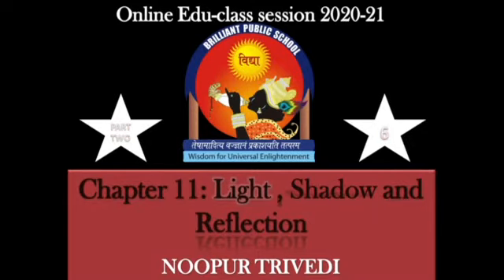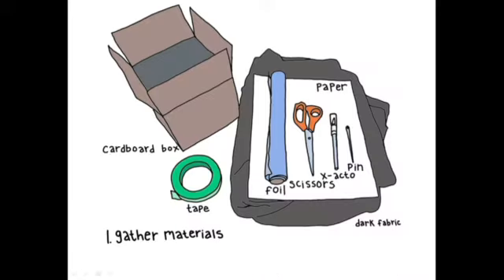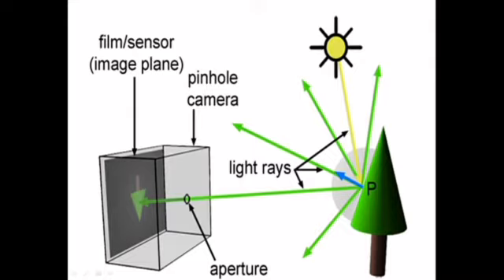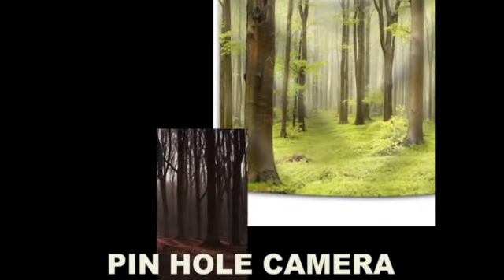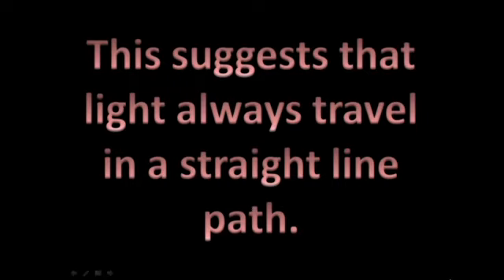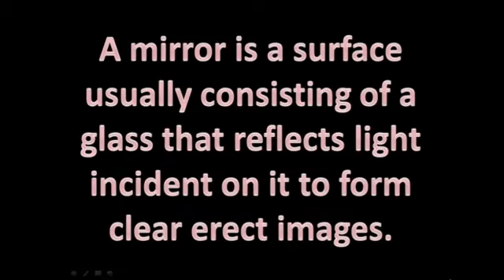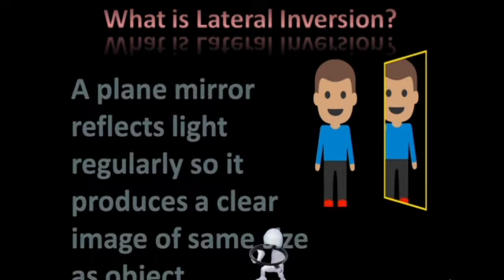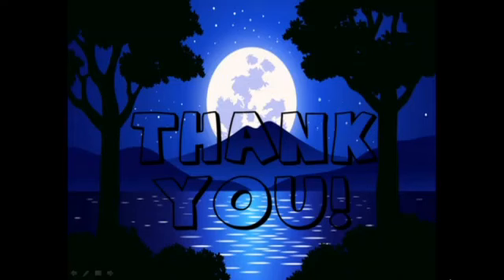Class - VI Subject- Science Topic - Light, Shadow and Reflection Part - II By- Noopur Trivedi